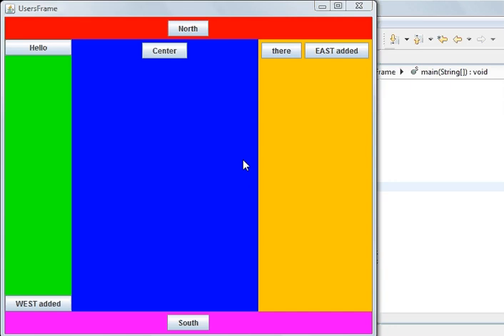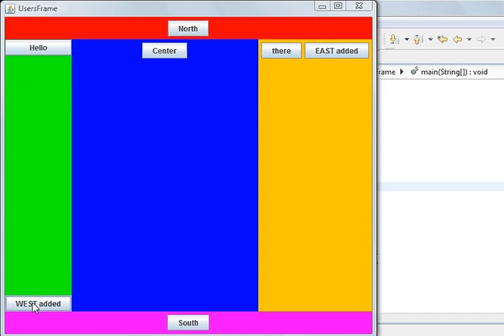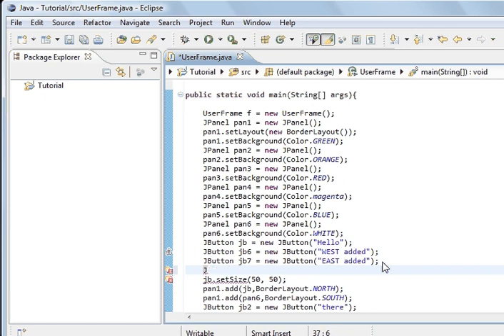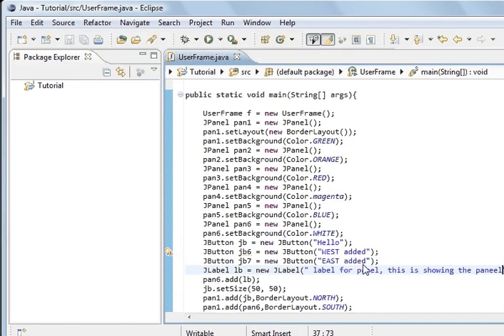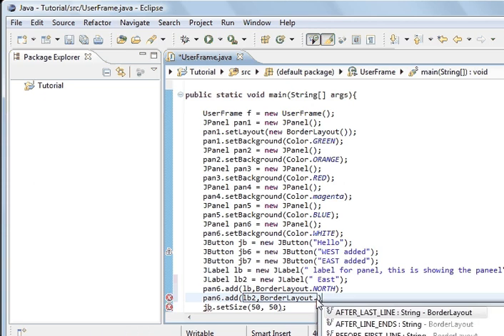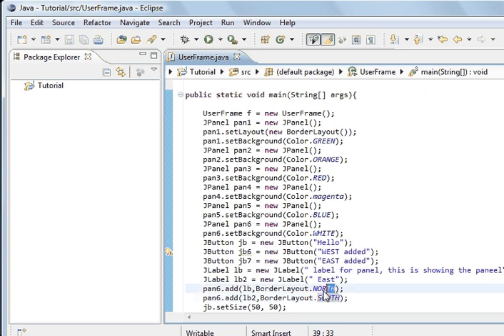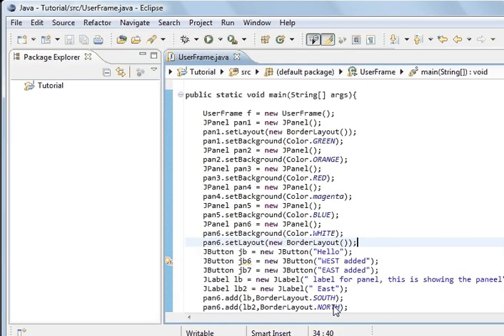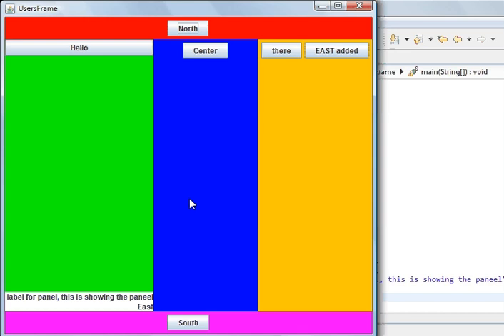Java programming part 63 GUI : Adding Panels within Panels and setting Layout manager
Java Programming tutorial, GUI, Graphical User Interface. this tutorial is teaching How to add Panels within Panels and within panels, and setting their layout.

import javax.swing.*;
public class UserFrame extends JFrame implements ActionListener{
 static String name = "charles";
 UserFrame(){
  setTitle("UsersFrame");
  setSize(600,550);

 UserFrame f = new UserFrame();
 JPanel pan1 = new JPanel();
 pan1.setLayout(new BorderLayout());
 pan1.setBackground(Color.GREEN);
 JPanel pan2 = new JPanel();
 pan2.setBackground(Color.ORANGE);
 JPanel pan3 = new JPanel();
 pan3.setBackground(Color.RED);
 JPanel pan4 = new JPanel();
 pan4.setBackground(Color.magenta);
 JPanel pan5 = new JPanel();
 pan5.setBackground(Color.BLUE);
 JPanel pan6 = new JPanel();
 pan6.setBackground(Color.WHITE);
 pan6.setLayout(new BorderLayout());
 JButton jb = new JButton("Hello");
 JButton jb6 = new JButton("WEST added");
 JButton jb7 = new JButton("EAST added");
 JLabel lb = new JLabel(" label for panel, this is showing the paneel");
 JLabel lb2 = new JLabel(" East");
 pan6.add(lb,BorderLayout.NORTH);
 pan6.add(lb2,BorderLayout.EAST);
 jb.setSize(50, 50);
 pan1.add(jb,BorderLayout.NORTH);
 pan1.add(pan6,BorderLayout.SOUTH);
 JButton jb2 = new JButton("there");
 jb.setSize(50, 50);
 pan2.add(jb2);
 pan2.add(jb7);
 JButton jb3 = new JButton("North");
 jb.setSize(50, 50);
 pan3.add(jb3);
 JButton jb4 = new JButton("South");
 jb.setSize(50, 50);
 pan4.add(jb4);
 JButton jb5 = new JButton("Center");
 jb.setSize(50, 50);
 pan5.add(jb5);
 f.add(pan1,BorderLayout.WEST);
 f.add(pan2,BorderLayout.EAST);
 f.add(pan3,BorderLayout.NORTH);
 f.add(pan4,BorderLayout.SOUTH);
 f.add(pan5,BorderLayout.CENTER);
 f.setDefaultCloseOperation(EXIT_ON_CLOSE);
 f.setVisible(true);

 System.out.println("The first button has been clickled");